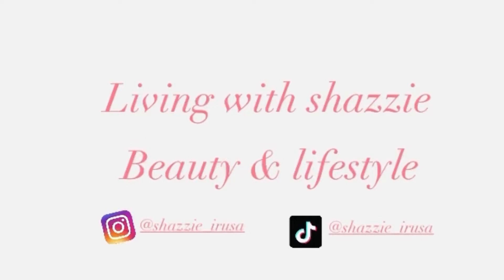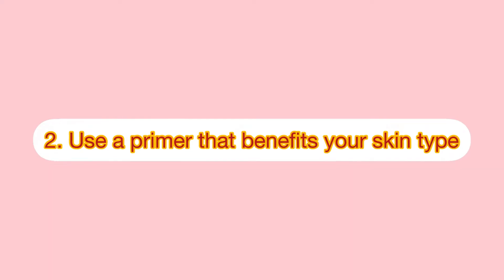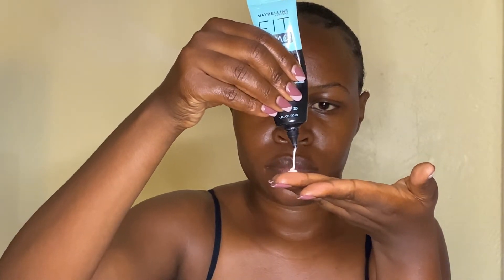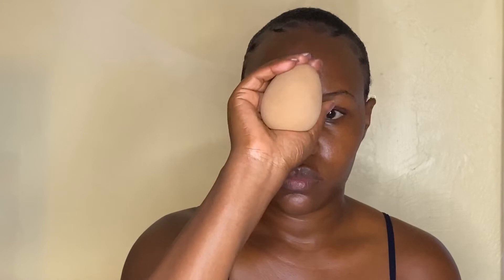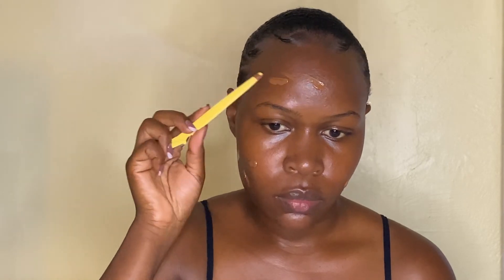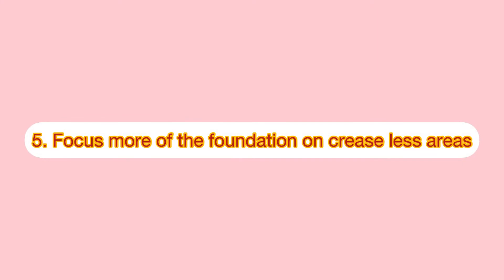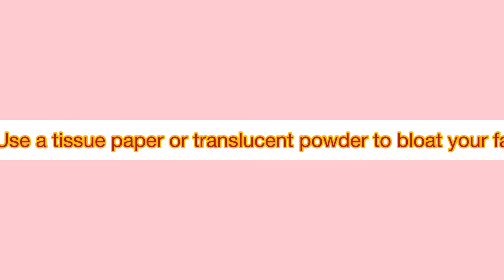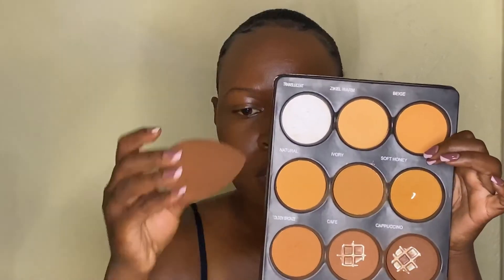WHY FOUNDATION APPEARS CAKEY AND HOW TO FIX IT|| Tips on how to avoid a caky makeup look.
Products used:

-coconut oil as moisturiser
-Maybeline fit me matte poreless primer
-Maybeline 30H superstay foundation shade 360
-La girl matte foundation shade coconut
-kiss beauty setting powder
-zikel palette translucent powder